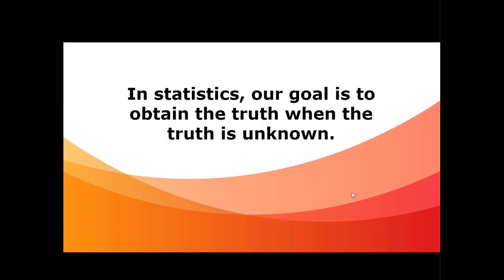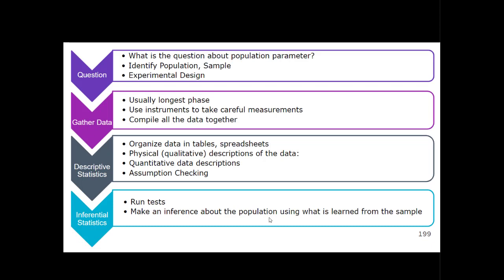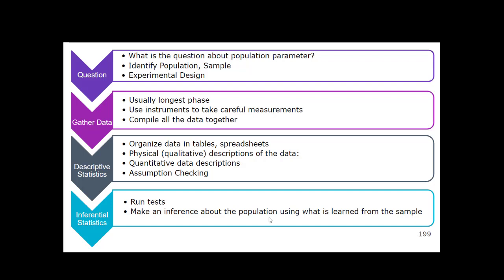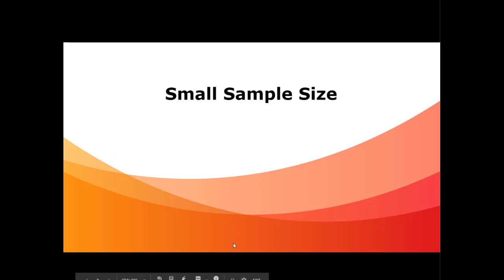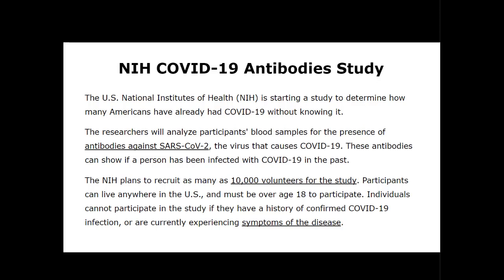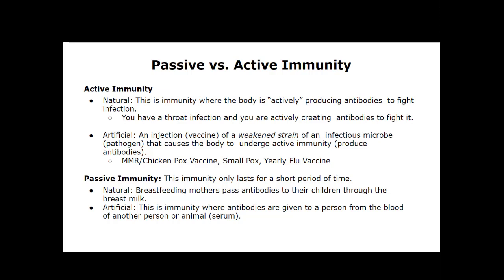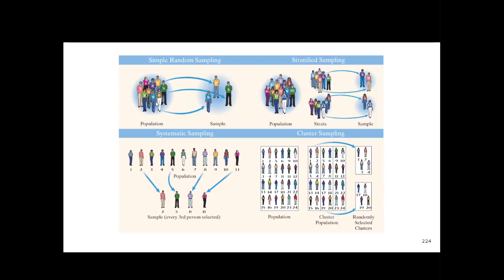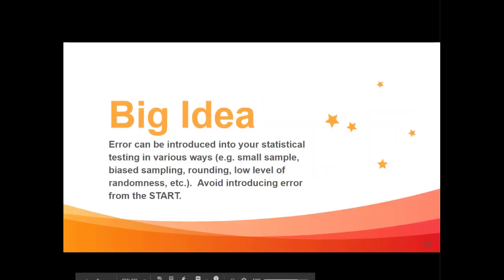Stats B: Review (Part 1)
Hey students! Welcome back! This is Torres! Elbow bump!! How are you? Are you doing okay? Is your family okay?

Lucky you, you get to hear my voice for another lecture but the best part is we will review concepts from Stats A - the process of statistics and sources of error!  Yaayyy!